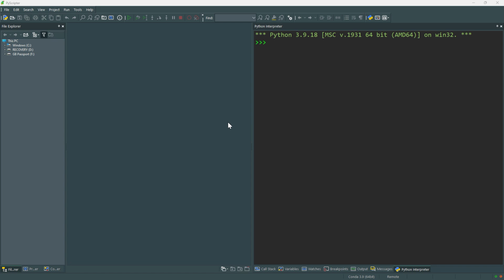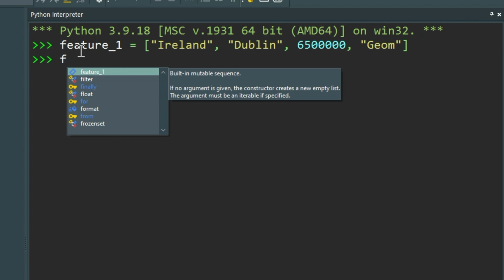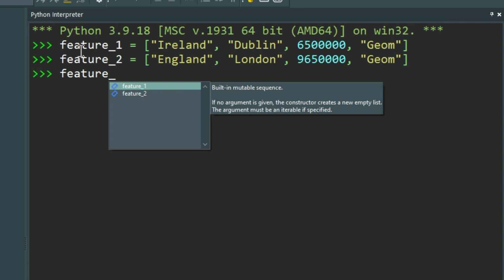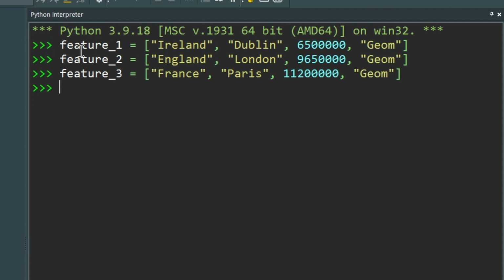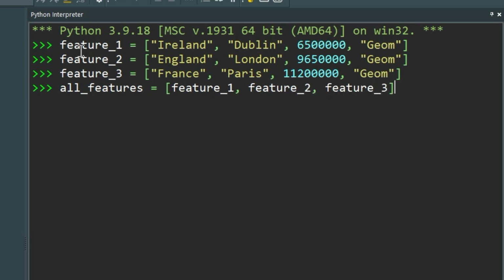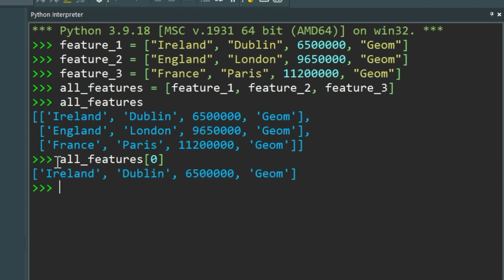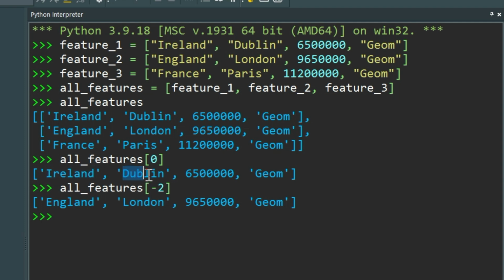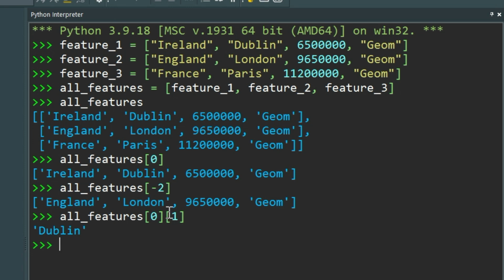0404 Lists: Nested Lists from An Introduction to Python Programming with a GIS Focus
In this lesson we will take a look at list mutability. The important take away is that you are able to alter a list in place. Unlike strings, lists are mutable. Any action performed on the list affects the elements of that list without the need to overwrite the variable.